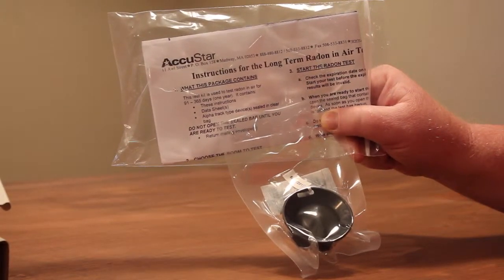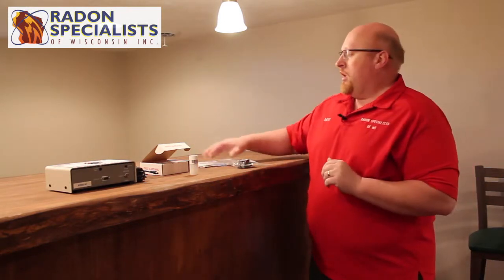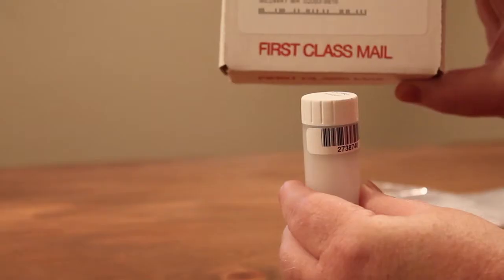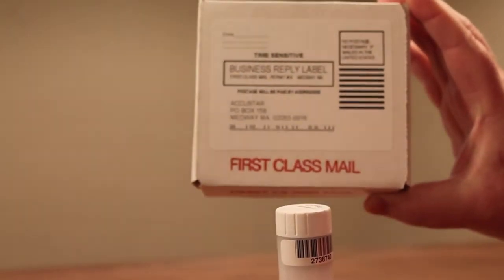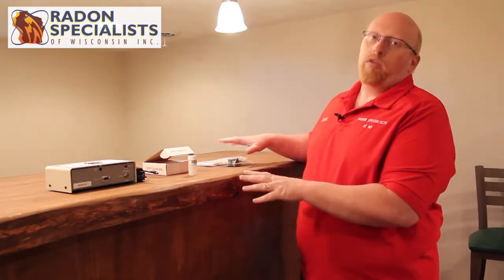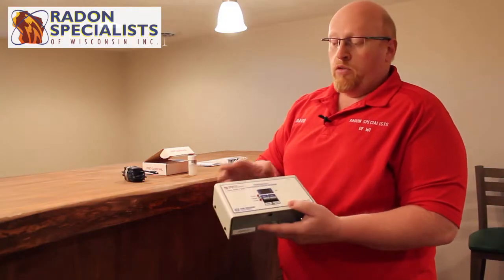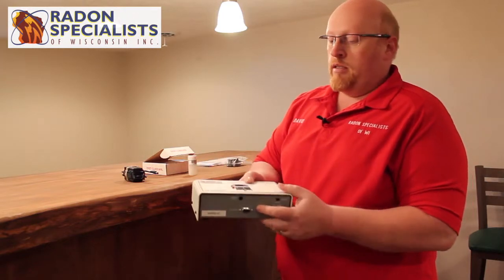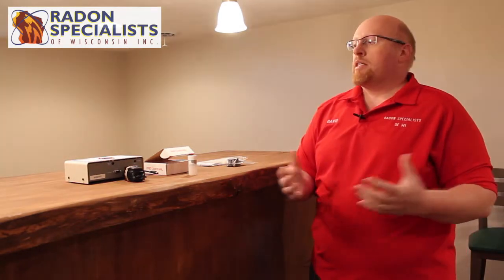Types of Radon Tests - Radon Specialists of Wisconsin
Owner of Radon Specialists of Wisconsin, David Daniels, explains three different types of Radon tests for your home, and how they differ from each other.